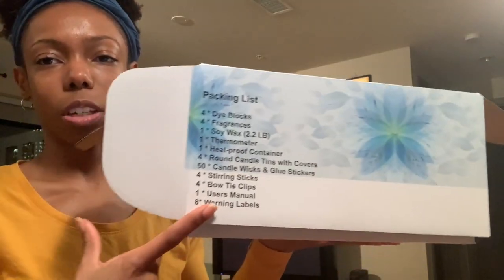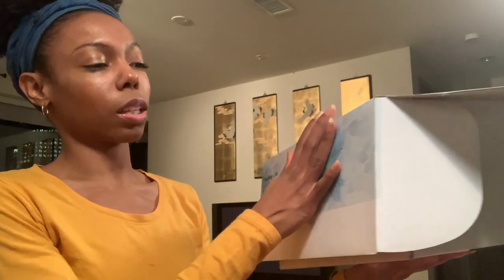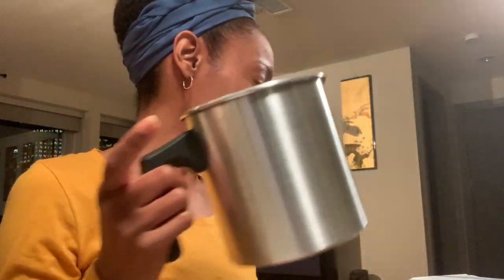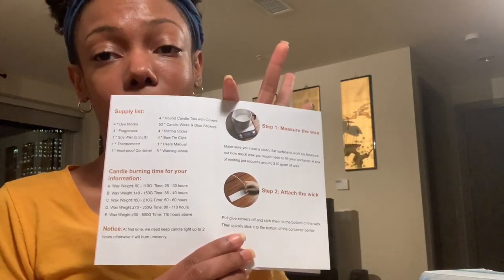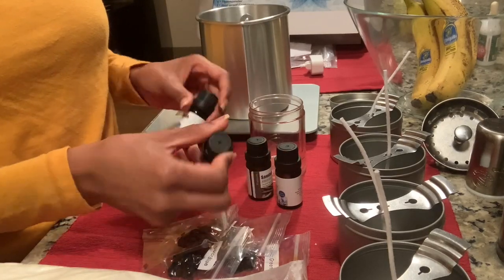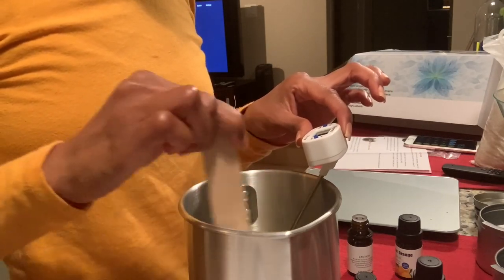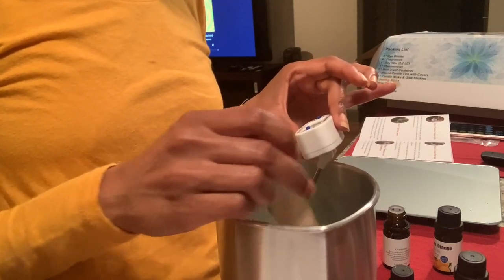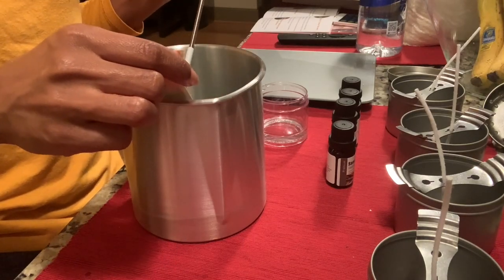starting a candle business at home | testing a candle making kit || studio vlog Ep. 2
Watch me test out this candle making kit. This is what I used to learn how to make candles at home to begin to start my candle business at home. This is my journey on how to start a candle business in 2022.

•presto pot wax melter•
Presto Pot Wax Melter 10 Qt
Presto Pot Wax Melter 5 Qt
Presto Pot Wax Melter 8 Qt

Recommended Candle Making Kit
Digital Laser Infrared Thermometer
Wooden ToothPicks
Candle Warning Label Stickers
Stainless Steel Candle Wick Trimmer
Cube Storage Organizer
250ml Glass Beaker (For Fragrance Oils)
Digital Gram Scale (Measuring your Fragrance Oils)
Digital Scale (Measuring your wax)
Candle Making Pouring Pitcher (Holds 4lbs)
Heat Gun
Electric Double Burner

•printing•
Epson EcoTank ET-2800 Printer (What I have)
Epson EcoTank ET-2720 Printer (Previous Model)

MacBook Air 2020 M1
GoPro Hero9 Black
Sony ZV-1 Vlogging Camera
Tripod for phone and camera (similar to mine)